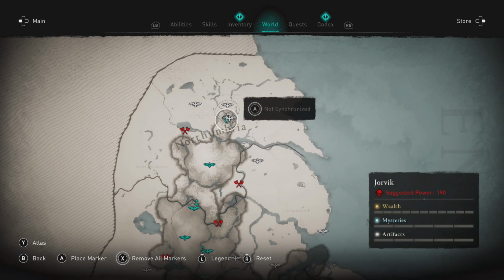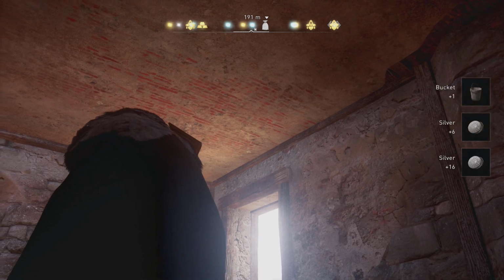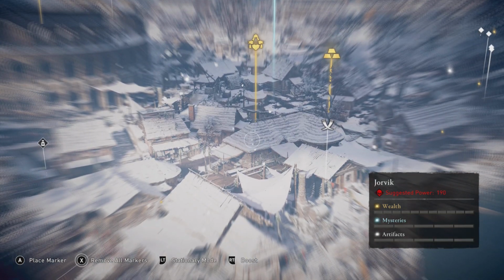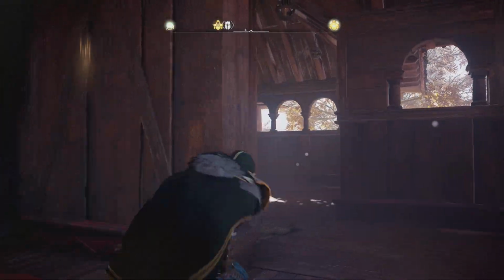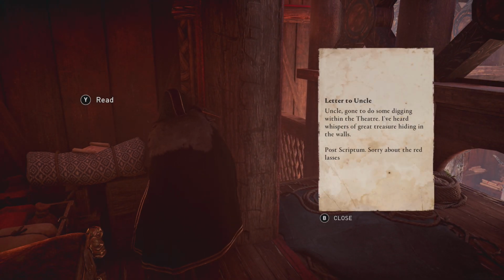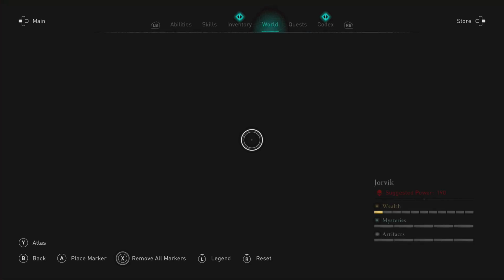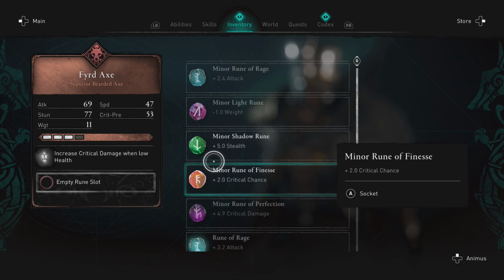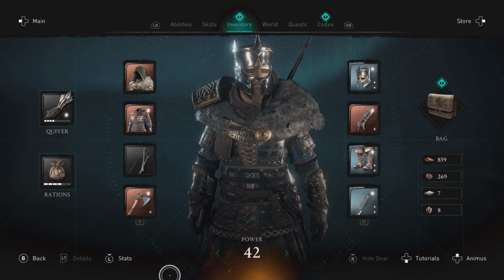Assassin's Creed Valhalla Fyrd Axe Location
Welcome to Assassin's Creed Valhalla! We are in the age of vikings and play as Eivor. Eivor can be male or female and you can change between the two at any time. In this first video, we get things started with the story!

Thank you to Ubisoft for providing me with the Ultimate Edition of Assassin's Creed Valhalla for Xbox. Gameplay pre-release on Xbox One X and after release will be on Xbox Series X. Assassin's Creed Valhalla is available November 10th on Xbox Series X|S, Xbox One, Playstation 4, Playstation 5, Google Stadia, Uplay and Epic Games Store.

Buy Assassin's Creed Valhalla on the Epic Game Store with my Creator Code JayShockblast!